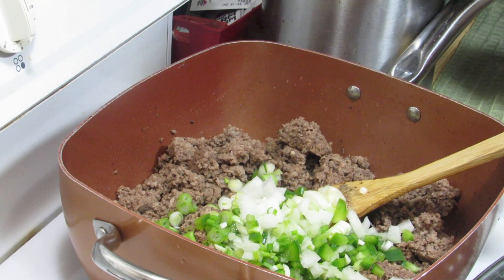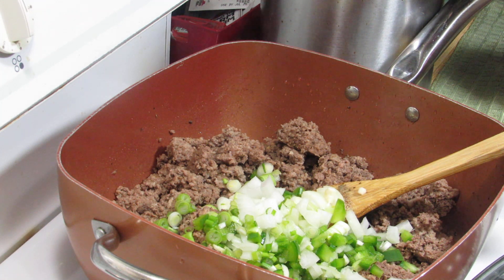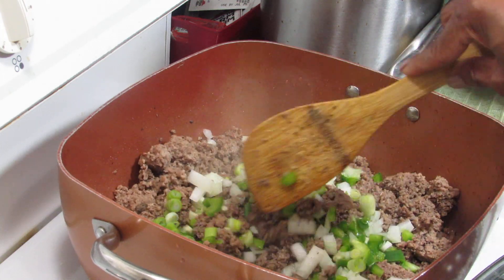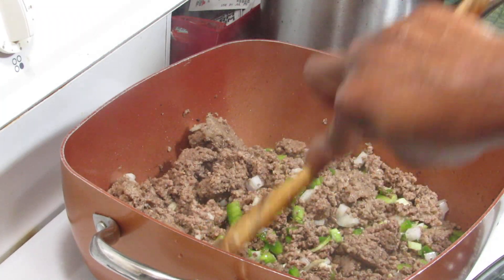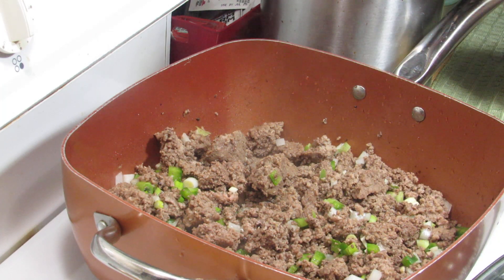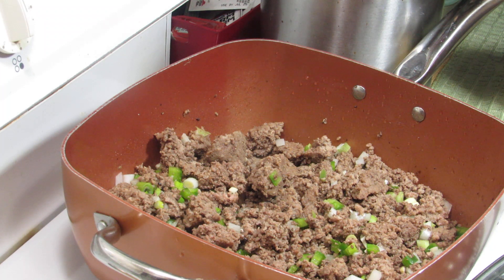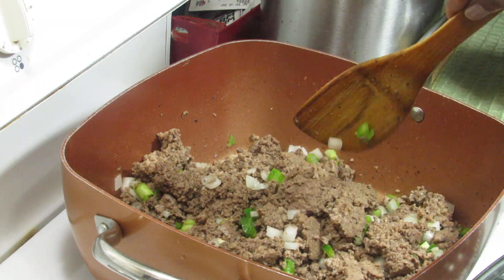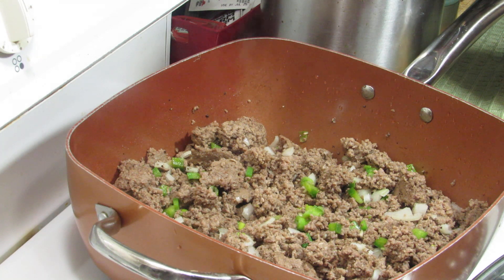HOW TO MAKE BEEF STROGANOFF PART 1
Do YOU like boxed one-pot meals? SOMETIMES, I DO! Hey, after a LONG day at work with SO may tasks to complete, THIS just simplifies life!

What are some variations of this dish that you use?